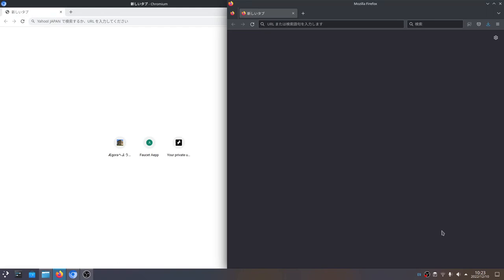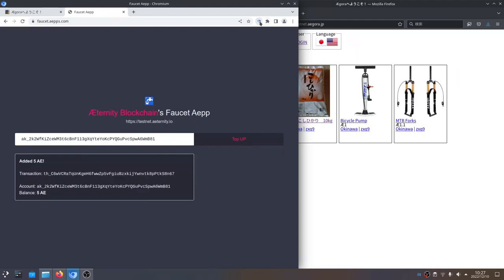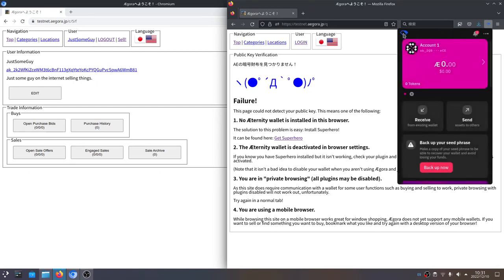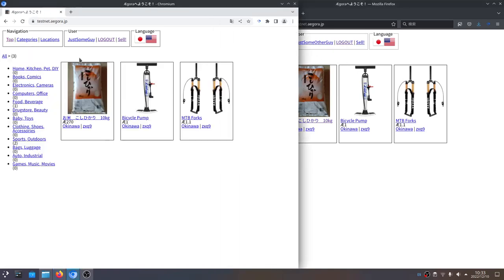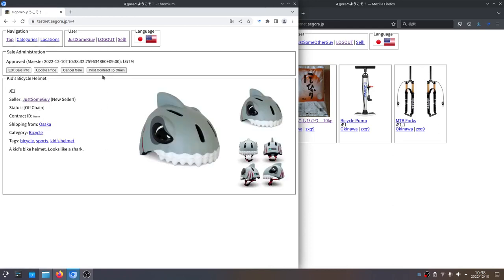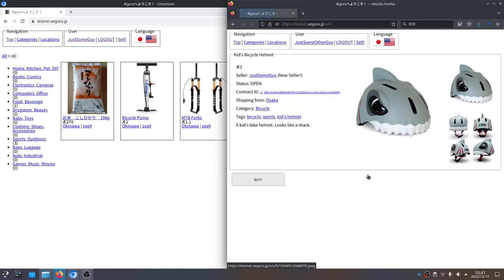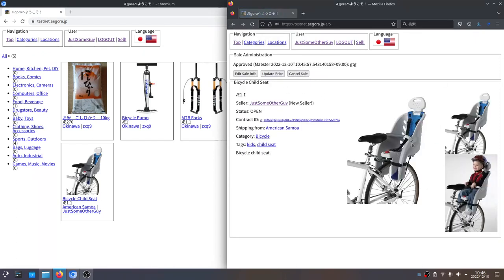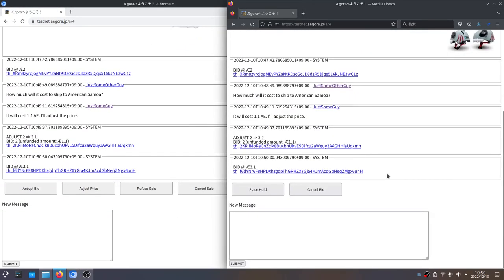Aegora.jp: CRYPTO? OMG! Buy REAL THINGS with CRYPTO NOW?!?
Ah... clickbait style video title glory... This is actually a straightforward video with no hype to it. But it is true: There is a real marketplace now where you can use crypto directly on chain as a payment method -- and the process is arguably smoother than Visa (and the site fees are only 2% compared with 13~20% for eBay/PayPal). Also, sorry about the audio -- sounds like I'm in a can!

Aegora.jp is the first boringly ordinary person-to-person sales site that uses a cryptocurrency (Aeternity ticker AE) governed through smart contracts, as its primary payment method rather than Visa/PayPal/etc. No NFTs, no "digital assets", no hype. All trades are completely on-chain, for real tangible items, and the negotiation is left up to the sellers and buyers.

As for actually buying AE and getting them out of those creepy exchanges and onto the chain for real, so far we have had the best experience using Gate.io -- if something takes too long, open a support ticket and they will actually get to your issue right away (yes, actual support people doing support things -- what a wild concept).

More tutorials, explainers, howtos, help articles, etc. are planned but as the site just went public on Thursday this is an early first look and can act as an English-language demo/howto for early adopters to understand how it works and discover where they can find the testnet version of it to play around and figure things out for themselves. The site will be changing rapidly over the next few weeks to improve discoverability, but the minimum feature set is fairly small and easy to comprehend after a few minutes poking around the testnet site.

As a side note, the backend is implemented entirely in Erlang, and the backend libraries necessary to communicate with the chain (aka "Vanillae.erl") and the in-page code necessary to communicate with the wallet (aka "Sidekick") are open source, though not packaged nicely yet.